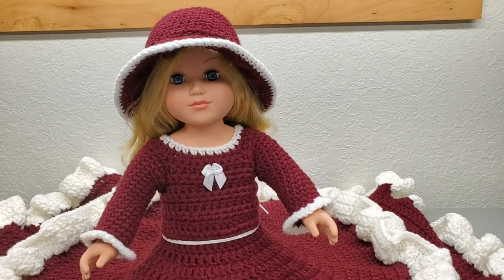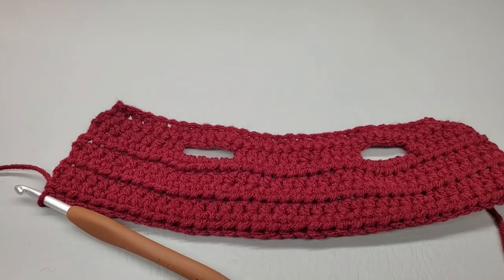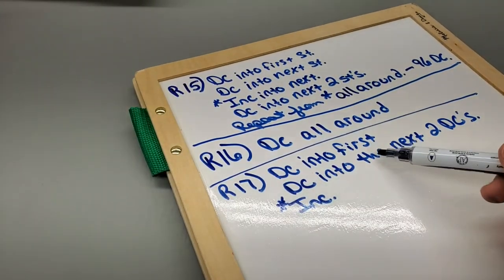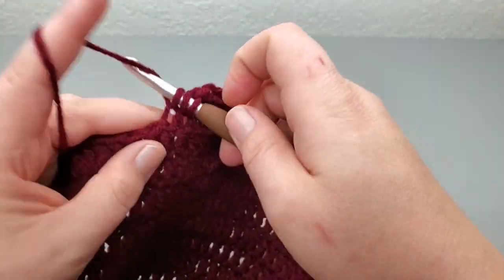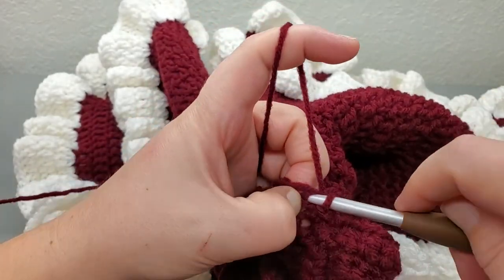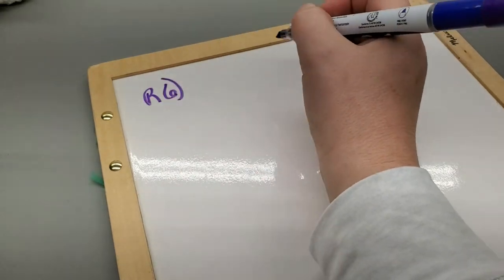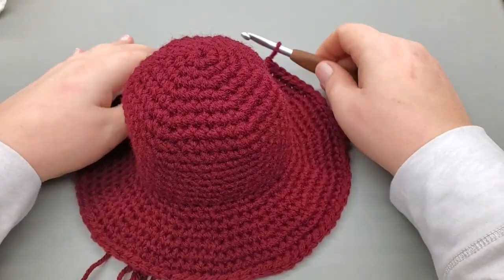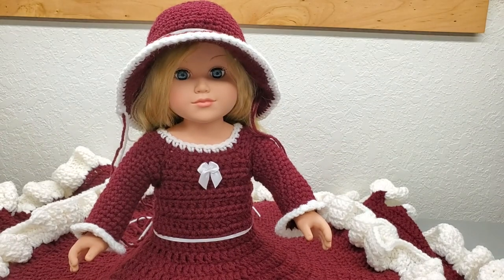Crochet Bed Doll Dress | How to crochet a Bed Doll Dress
Get the pattern here ↓↓